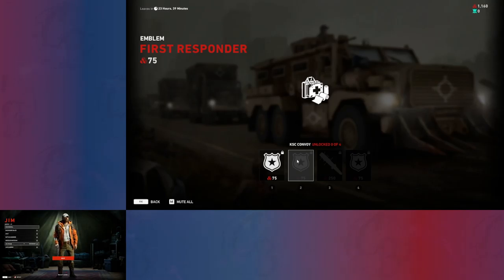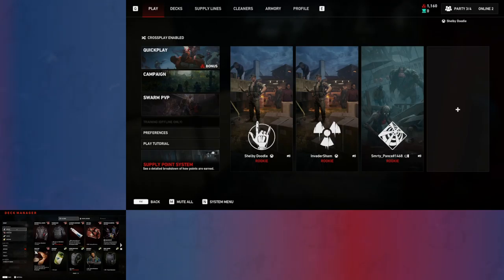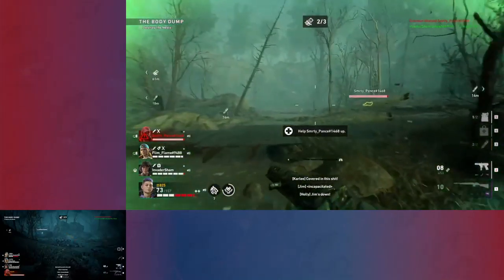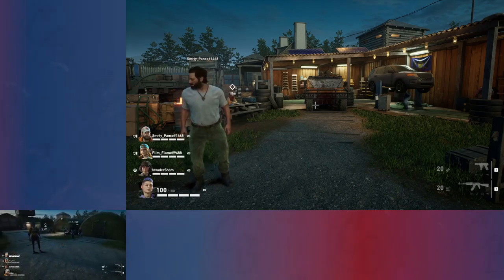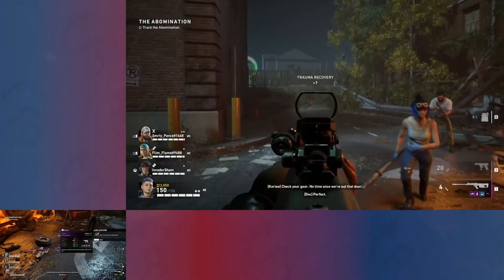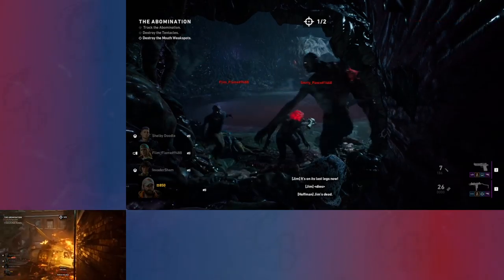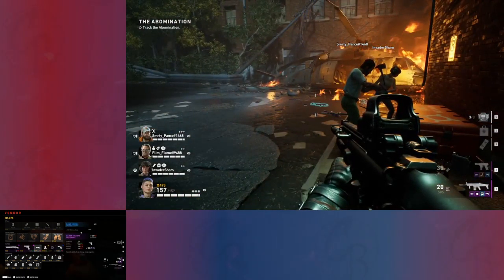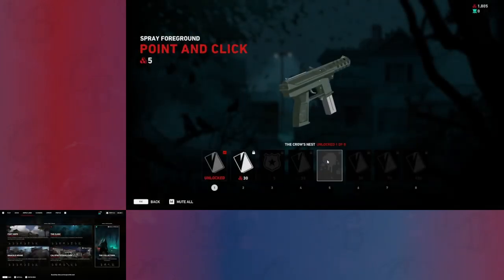Once More With Feeling | Back 4 Blood